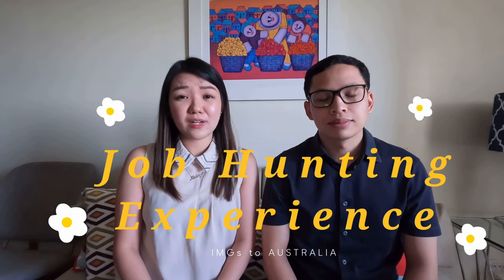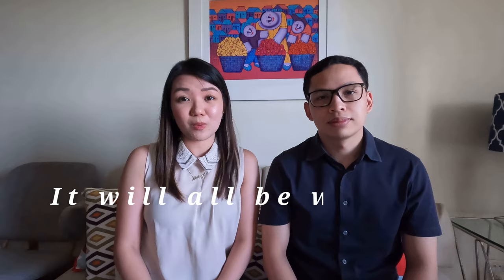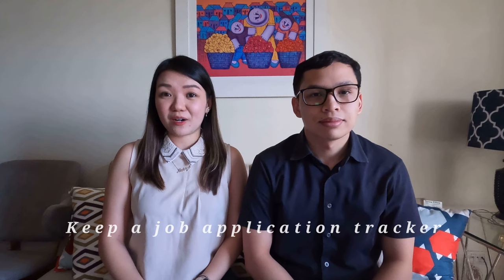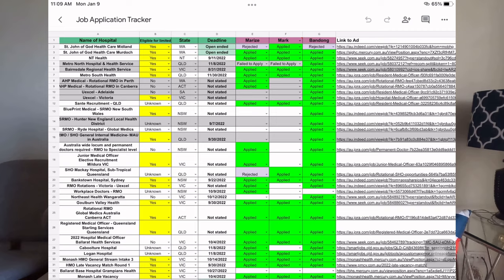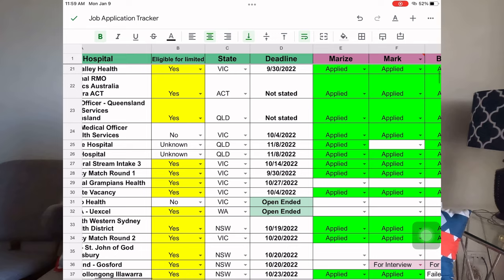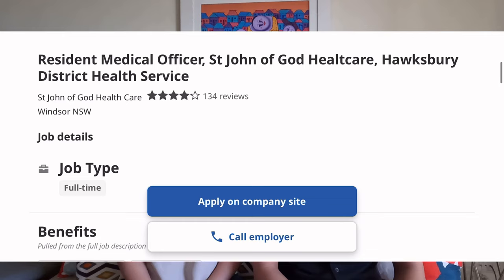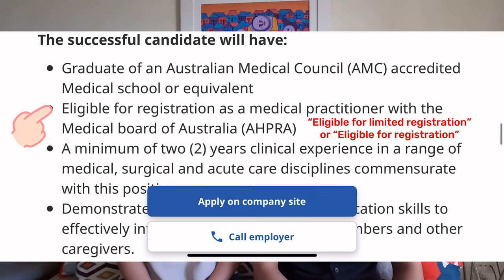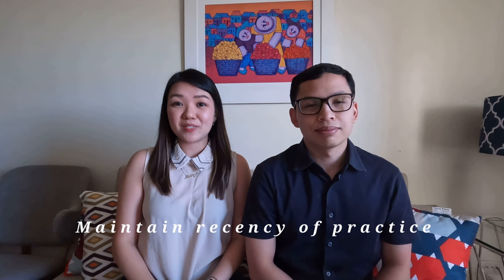How we applied for RMO jobs in Australia as an IMG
Hi everyone, it's Mark Barcelona and Marize Bati here, and we are here to tell you about our job hunting experience as well as tips we believe could help you!

Hope you liked this video! See you in our next vlog! :)